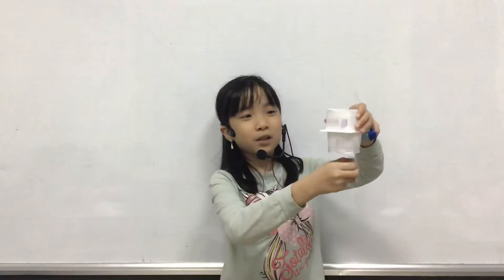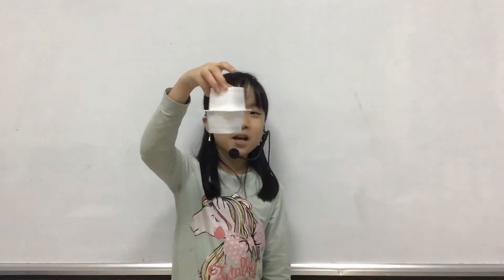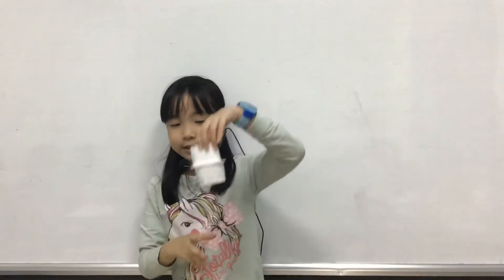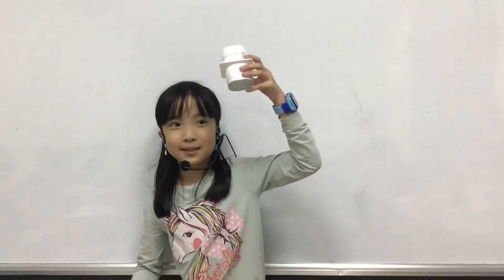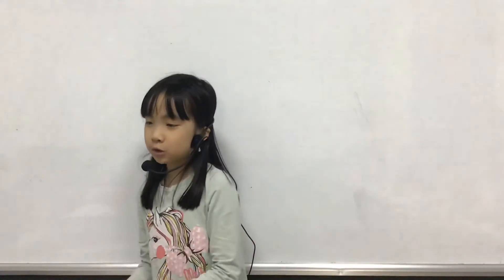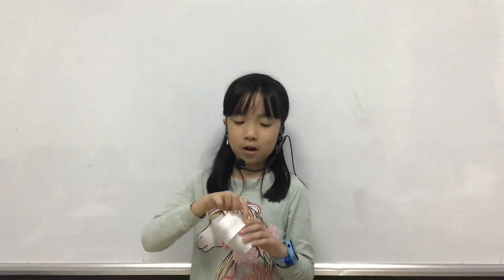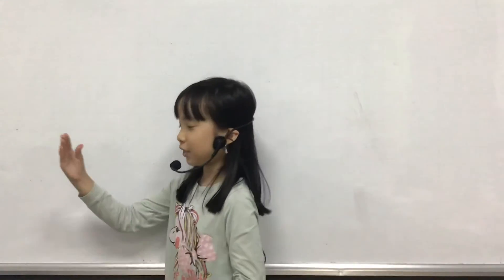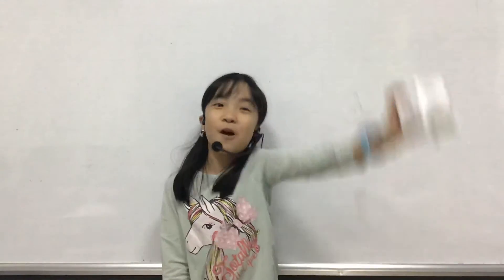CEC_Mini Project Number 6_Discover 3A_Minh Anh